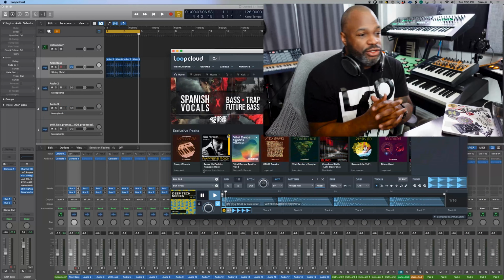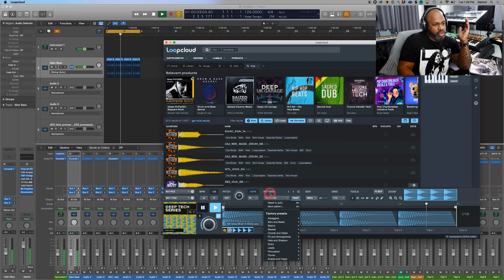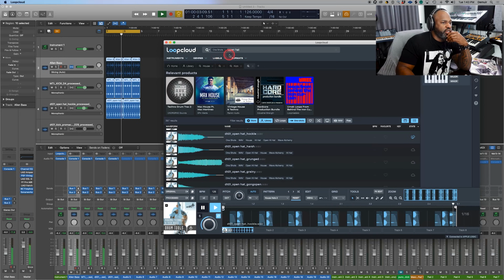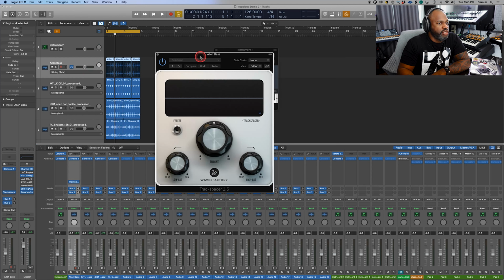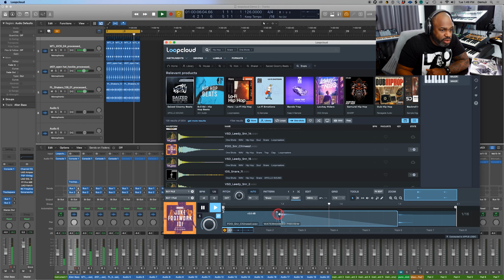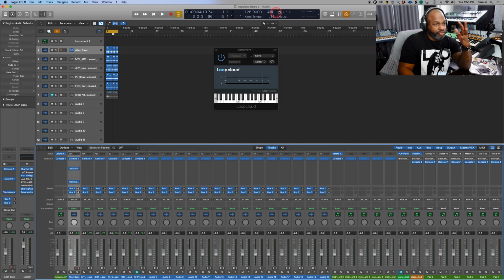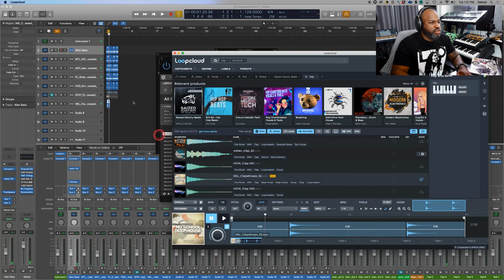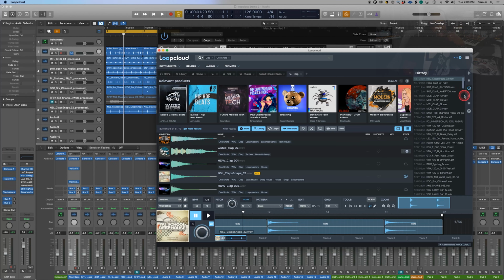Beat Making with Loopmasters' Loopcloud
Demuir takes an in-depth review of Loopmasters Loopcloud reviewing the features of the product and how it has affected his workflow.
Add me to IG: @Demuir

Soundcloud.com/djdemuir
Soundcloud.com/PurveyorUnderground